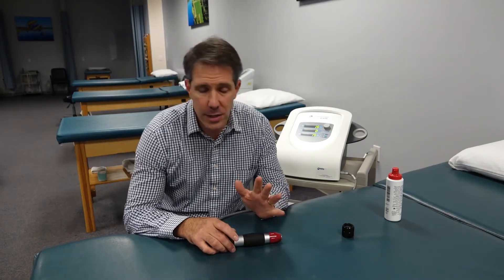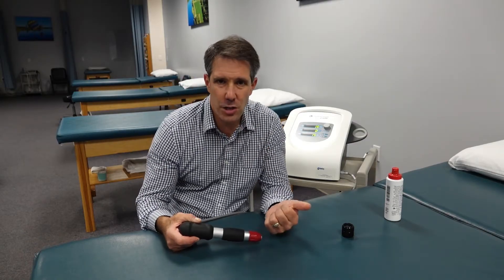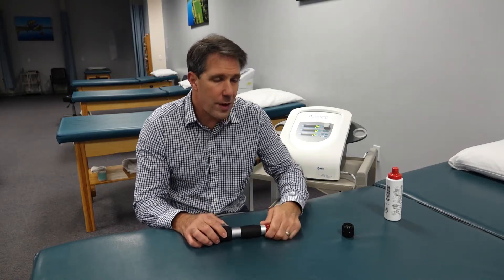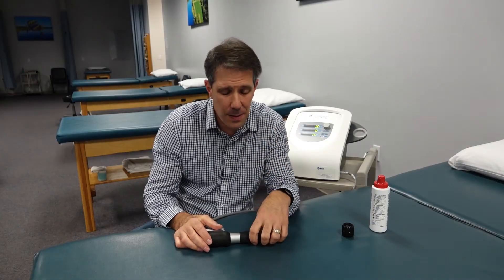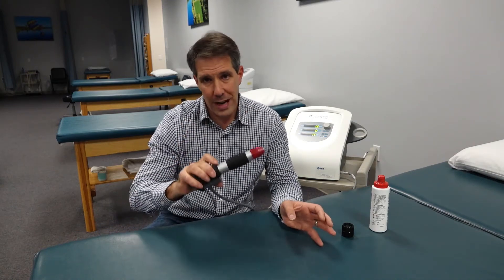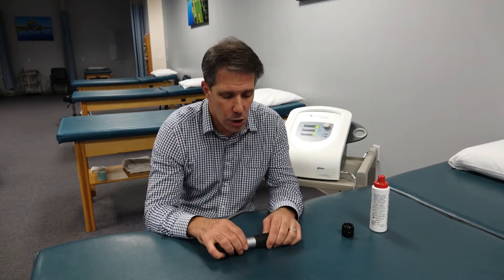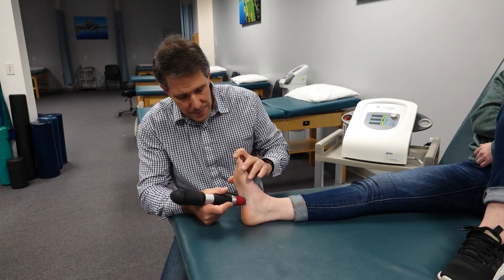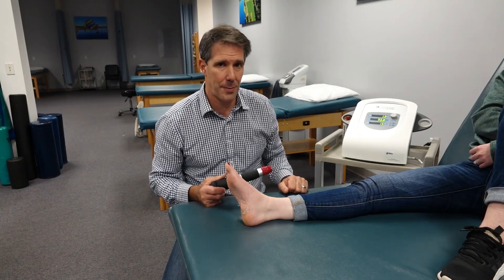Radial Pressure Wave Therapy (RPWT) - What is and How it Works!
Radial Pressure Wave Therapy (RPWT) otherwise known as shockwave therapy is becoming a popular modality for the treatment multiple orthopedic diagnoses. RPWT is an acoustic wave that penetrates up to 2 inches deep. Great for treating deep tissues such as a piriformis, shoulder capsule, hamstring and many of the more chronic "opathies" such as the achilles, patella tendon, plantar fascia and so much! Much more in the video. Enjoy!

Are you looking for an RPWT unit that is easy to use and reliable? Contact the folks at Medcor Professionals.